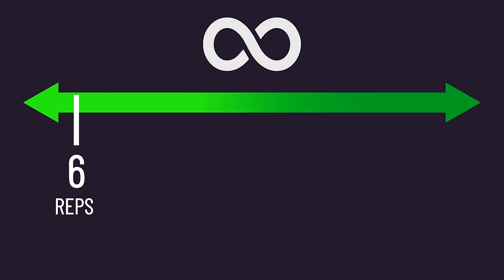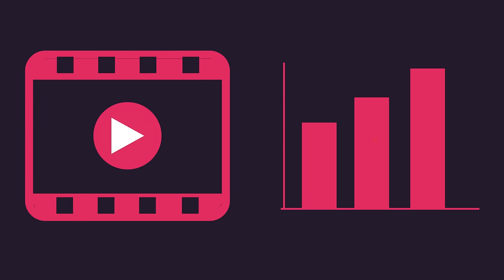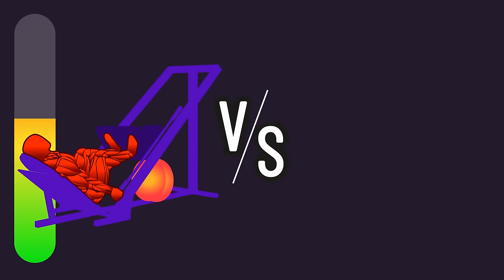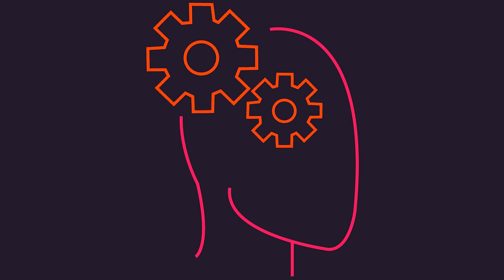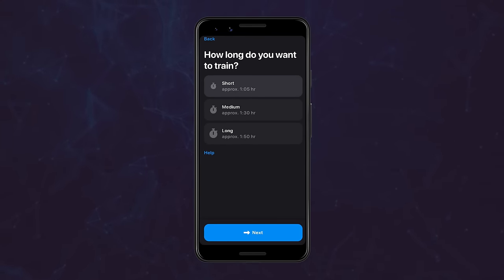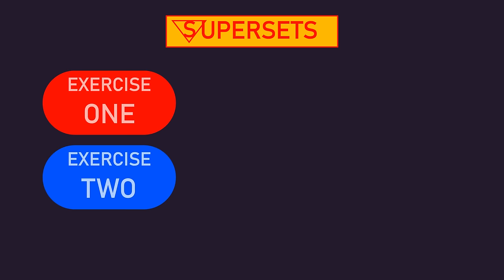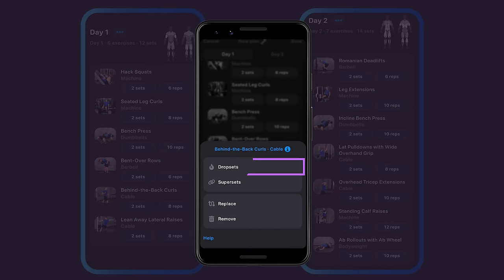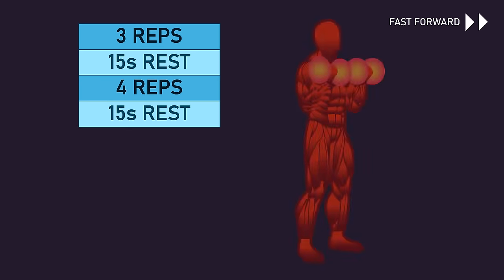You CAN Build Muscle While BARELY Training (Using Science)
Timestamps:
0:00 Intro
0:26 Part I: Rep Technique
1:47 Part II: Sets/Frequency
6:00 Part III: Exercise Selection
11:36 Part IV: Advanced Techniques
- Non Overlapping Supersets (11:45)
- Drop Sets (13:03)
- Rest Pause (14:02)
- 3/7 Method (15:19)